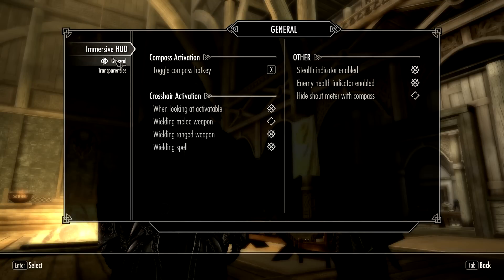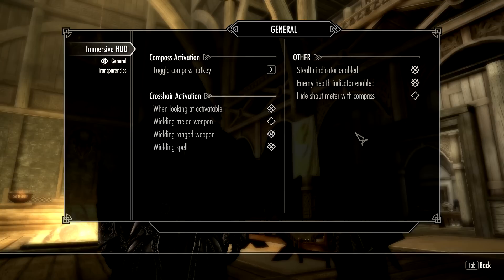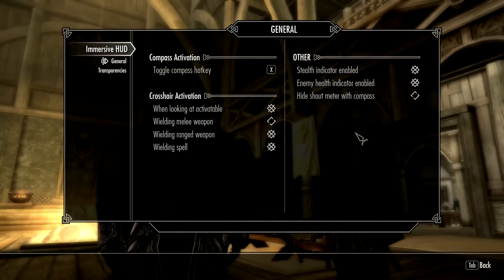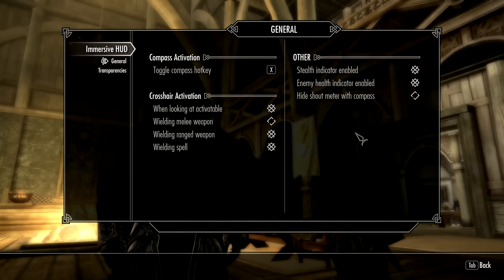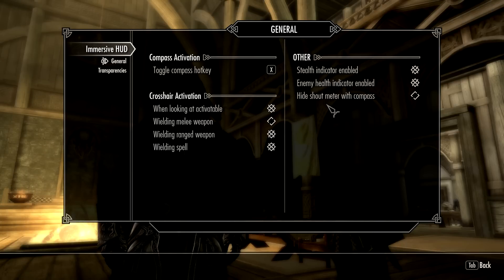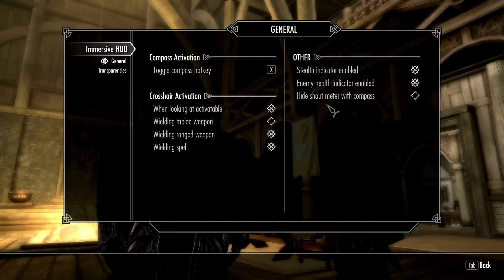Immersive HUD - iHUD : Quick update regarding MCM compatibility.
People using the alpha version of SkyUI 3 with its new MCM system may have noticed the Immersive HUD beta has a menu option but that is does not work. This video explains why.